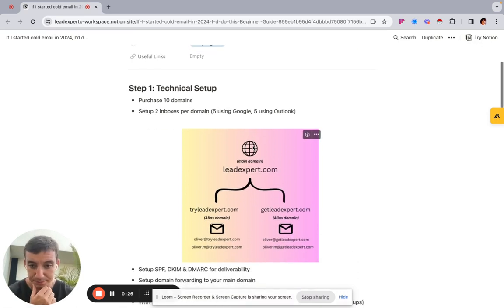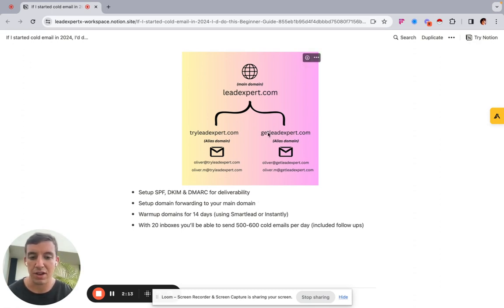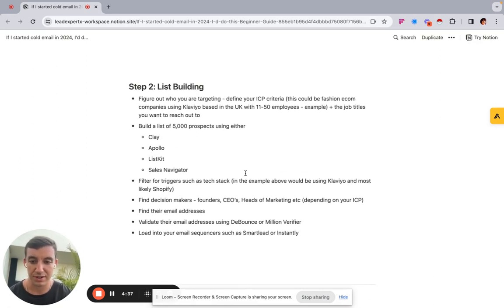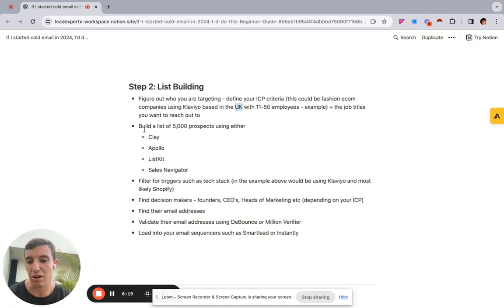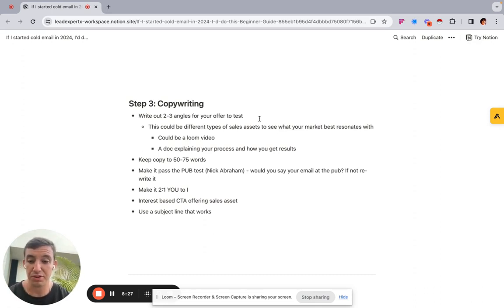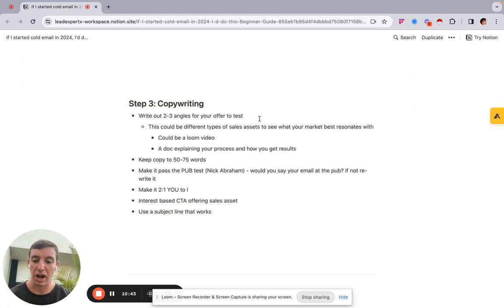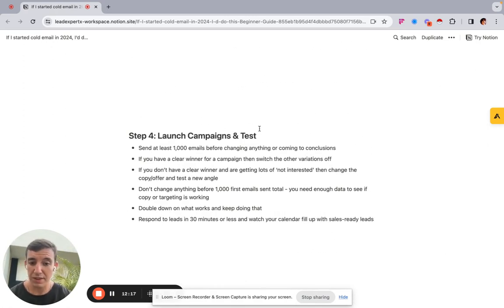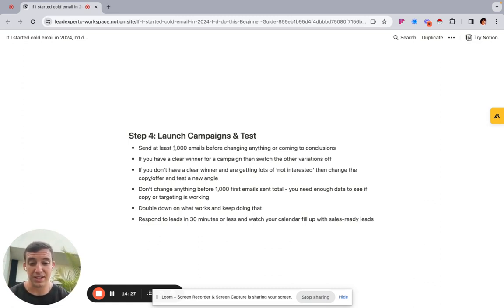If I started cold email in 2024, I’d do this (Beginner Guide)